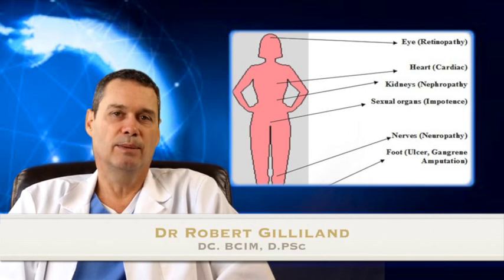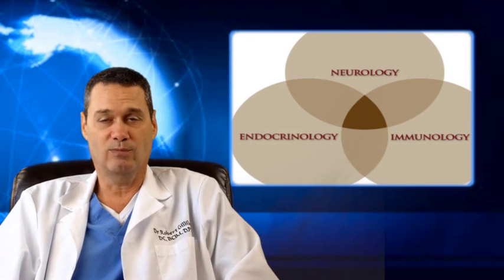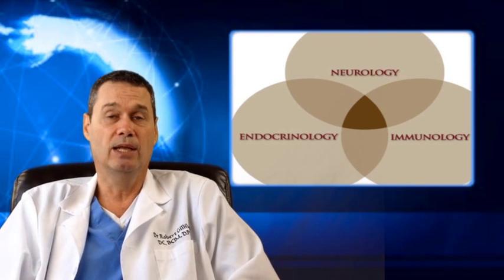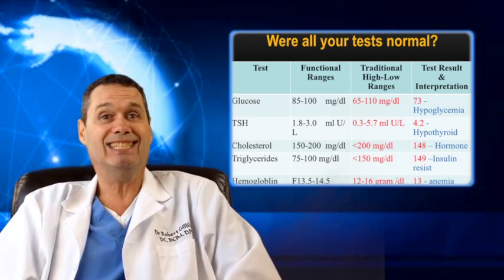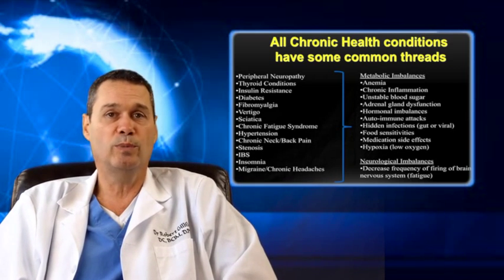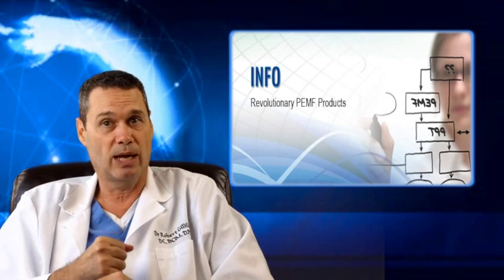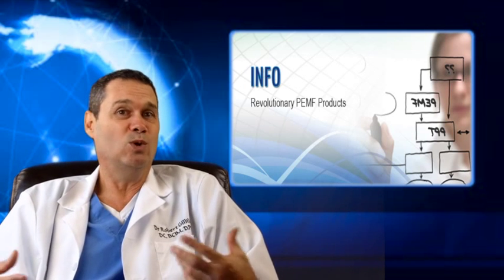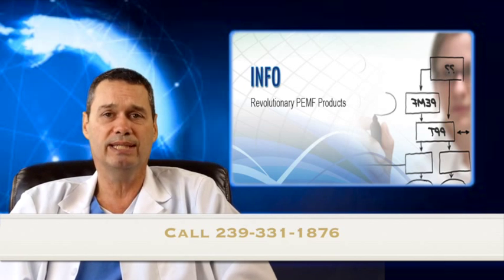Diabetes, diabetic neuropathy and diabetic wound healing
Dr Robert Gilliland talks about reversing type 2 diabetes and addressing the complications of diabetes such as diabetic neuropathy and wound healing.